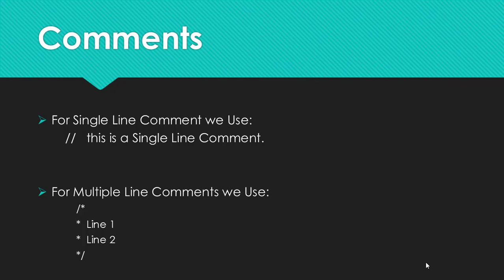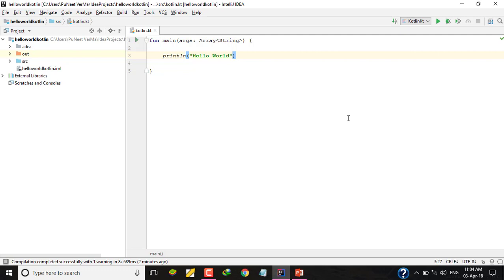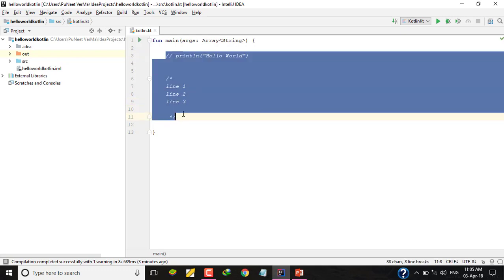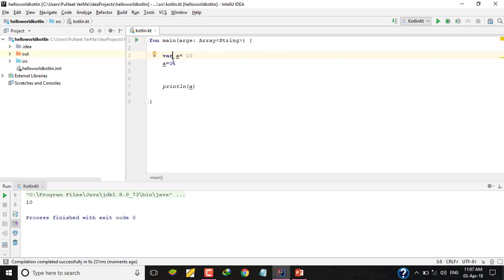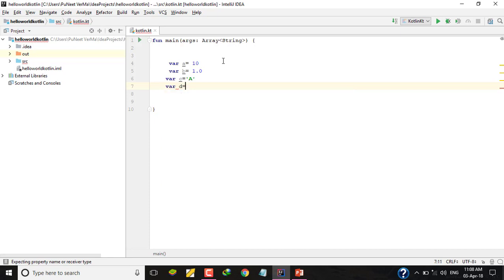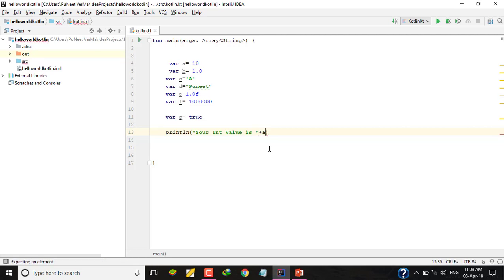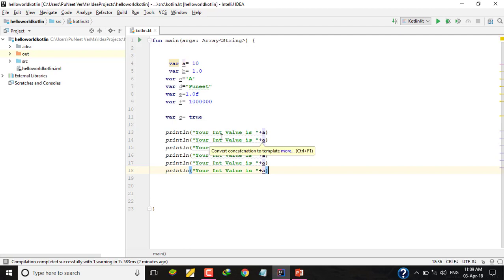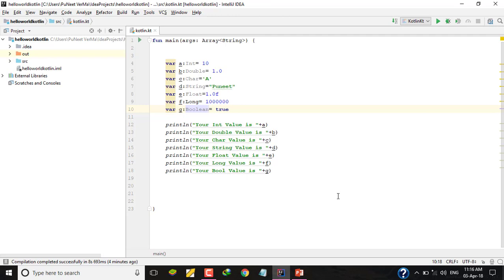Kotlin Basic Syntax, Variables, Datatypes and Comments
Kotlin Programing : Basic Syntax, Variables ,Datatypes  and Comments.
In this video I have explained Kotlin Programing : Basic Syntax, Variables ,Datatypes  and Comments. kotlin is a new and first official programming language of Android which is developed by Jetbrains to develope android application.

Hello,
This is Puneet and in This video i have explained Kotlin Programing : Basic Syntax, Variables ,Datatypes  and Comments.
So If you are going to learn Kotlin Please watch my video.

Join Us

➺About : Phenomenal School is a YouTube Channel, where you will find technological videos in Hindi/English, New Video is Posted Everyday.